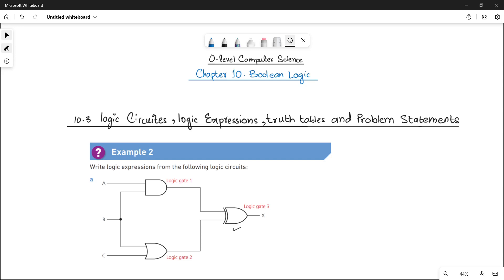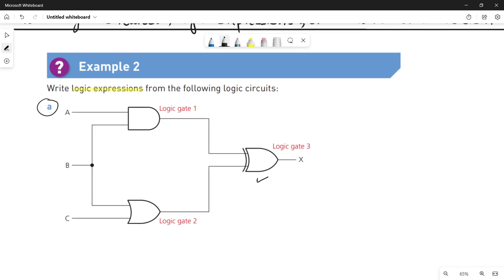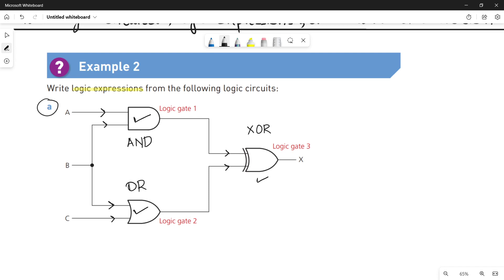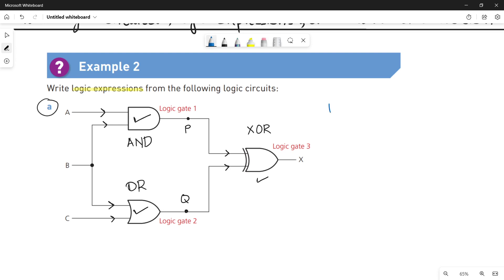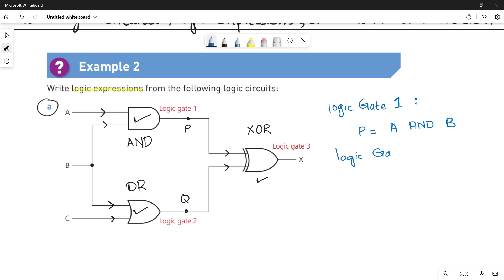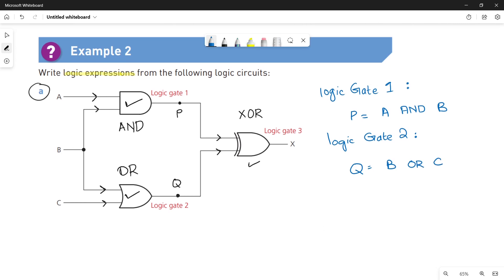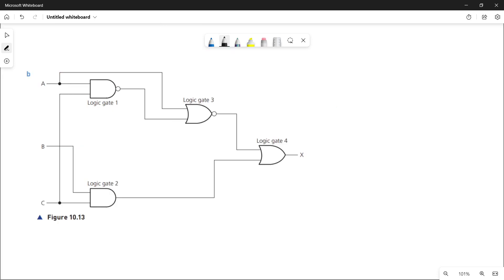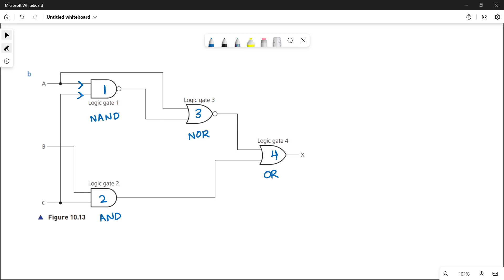10.3 Logic Expressions ( Example 2 ) | Boolean Logic | Chapter 10 | O Level Computer Science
Hi Students,

This video is about:
10.3 Logic Expressions ( Example 2 )